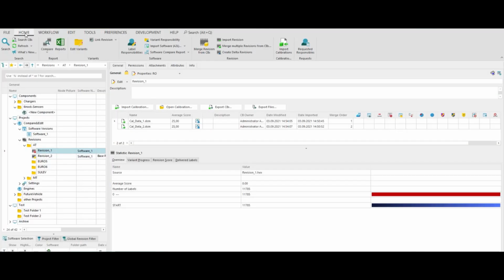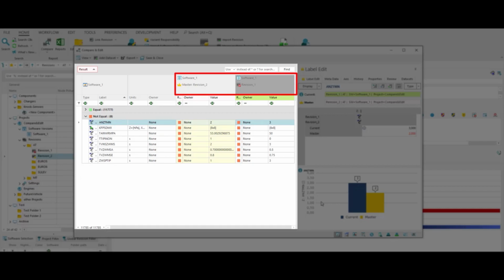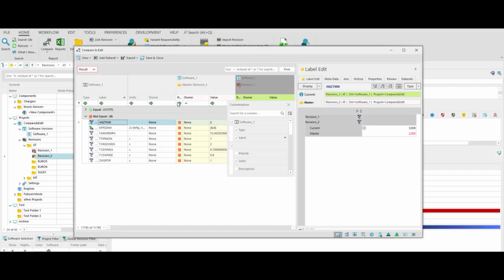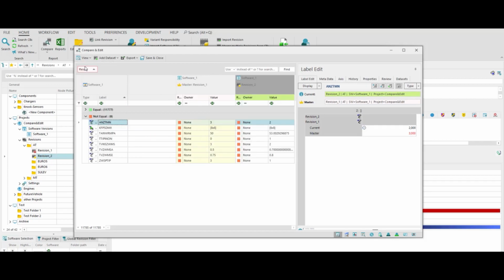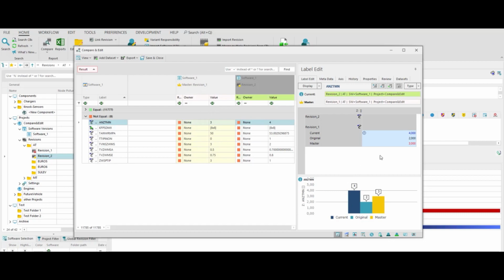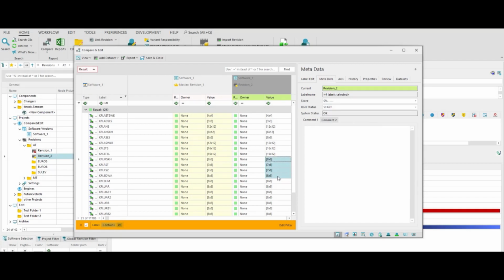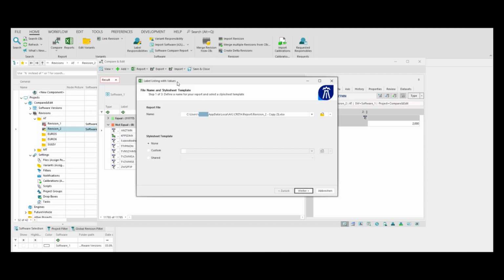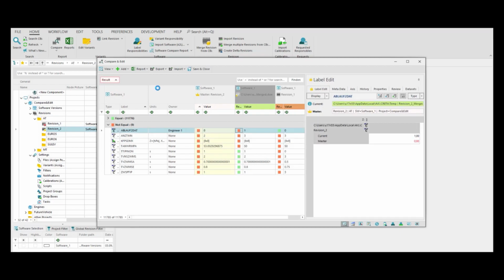Mastering AVL CRETA™ | Crafting Calibration Review Rules with Label Flags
Master the 'Compare and Edit' feature in our software with this comprehensive tutorial. This powerful tool allows you to simultaneously compare multiple datasets, offering the flexibility to customize views, filter specific values, edit labels directly, and export them for further processing. Whether you're looking to enhance your data analysis or streamline your workflow, this video will guide you through every step of the process.

Learn how to:

Open the 'Compare and Edit' window for efficient data comparison.
Customize your comparison view for a clearer data overview.
Directly edit label values within the software for immediate updates.
Export edited labels to Excel for extended analysis and reporting.

This tutorial is ideal for users aiming to optimize their data management tasks, offering insights into leveraging the 'Compare and Edit' function for enhanced productivity and decision-making.

For more tutorials and software insights, remember to visit our